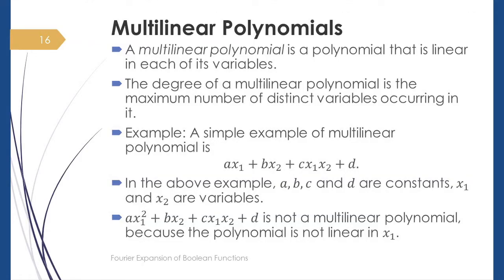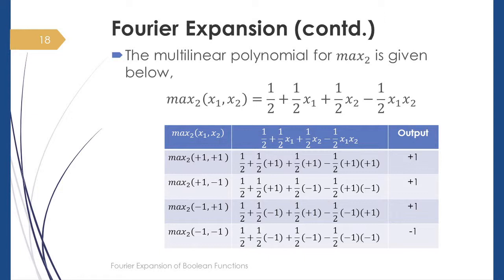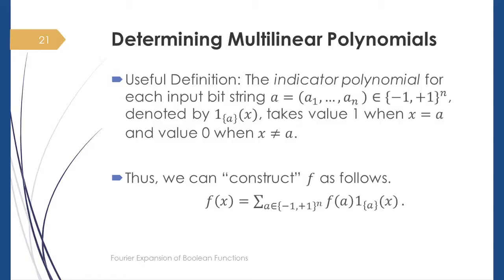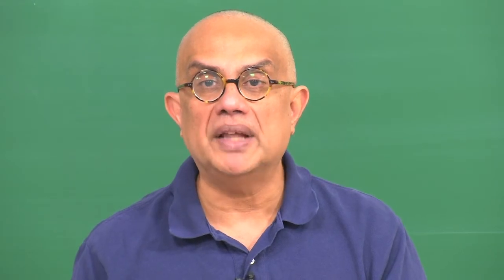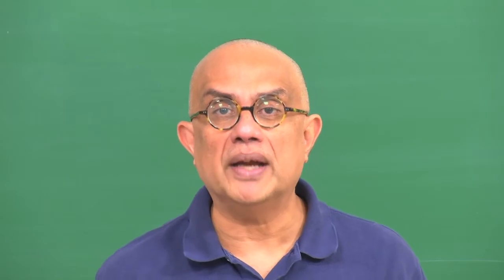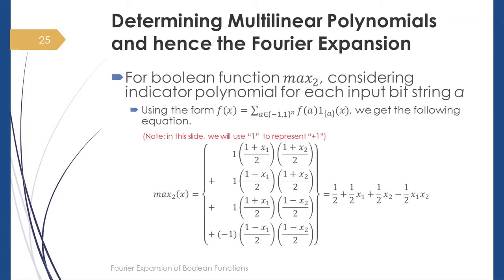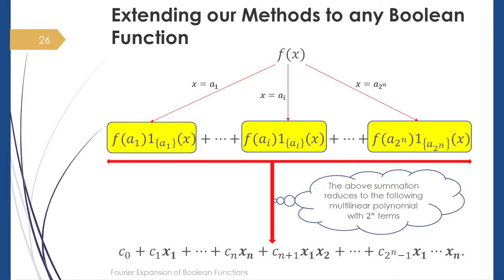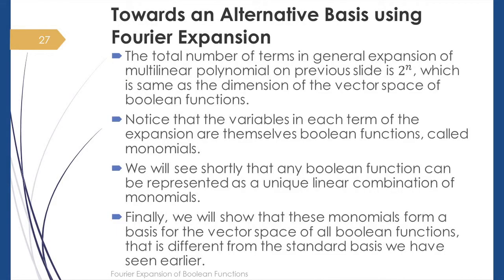DS L2 2